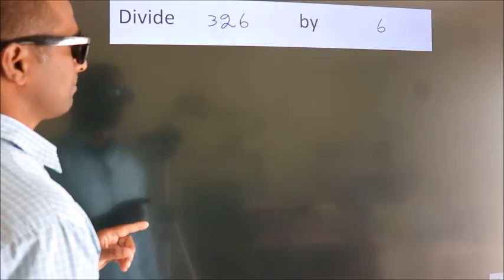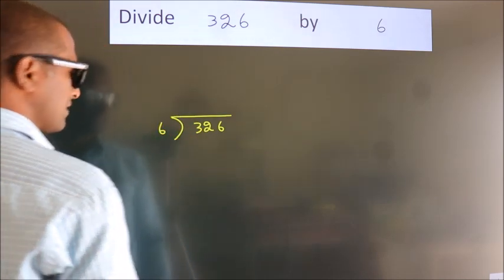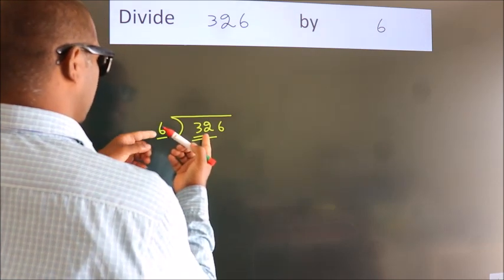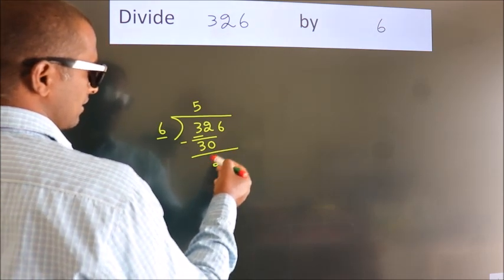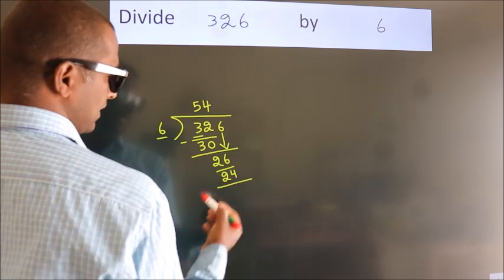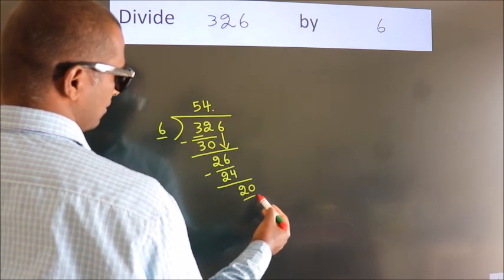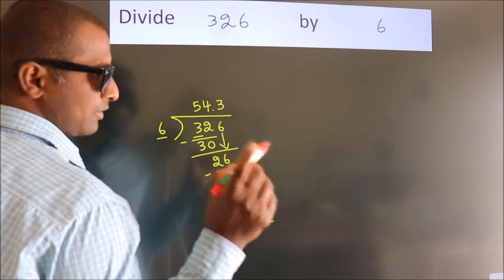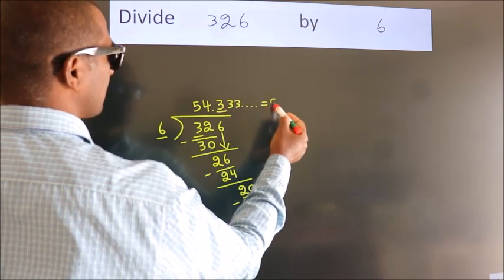Divide 326 by 6 Divide completely